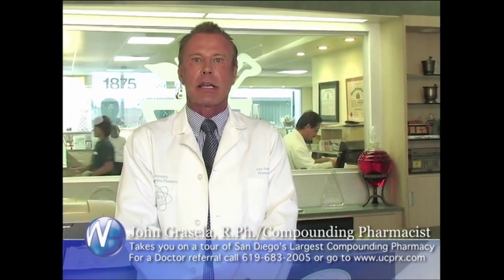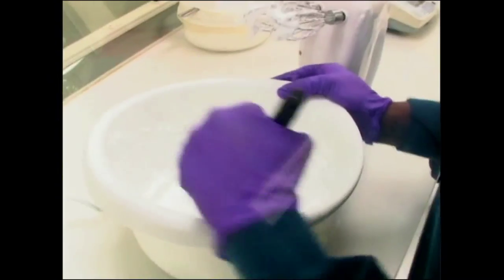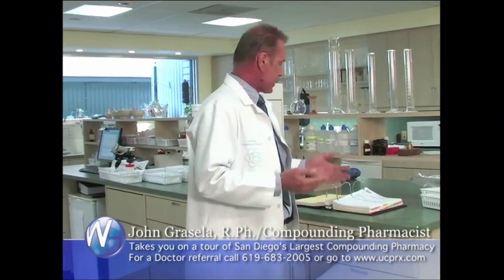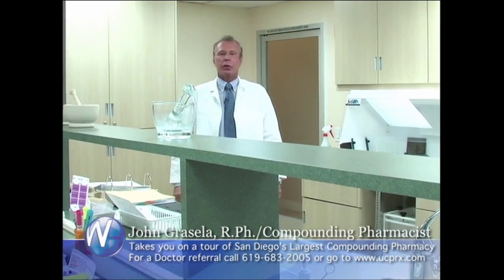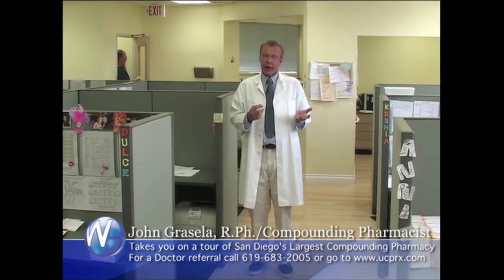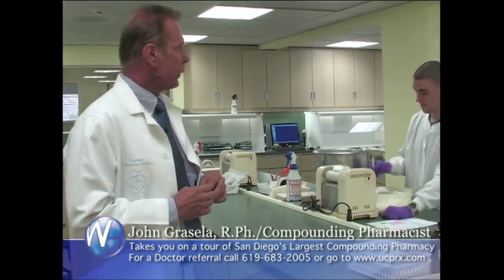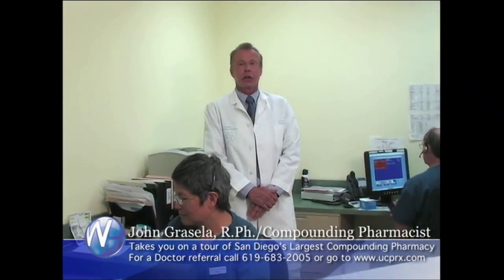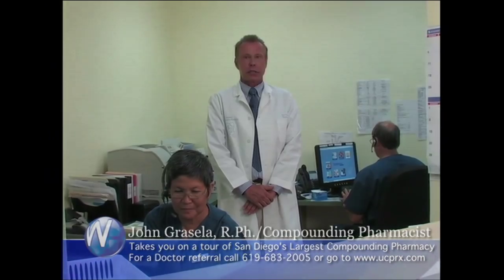Pharmacy Tour - University Compounding Pharmacy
A tour of University Compounding Pharmacy